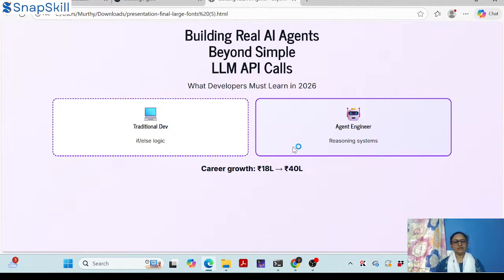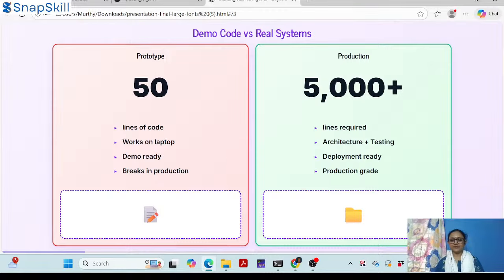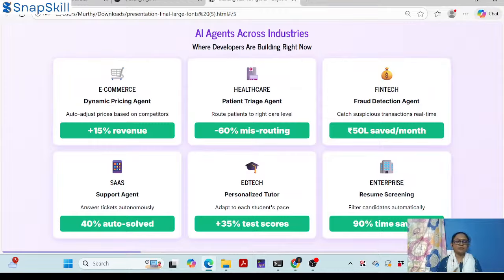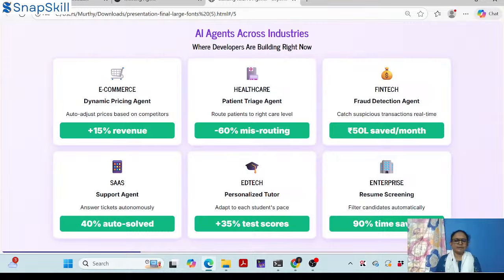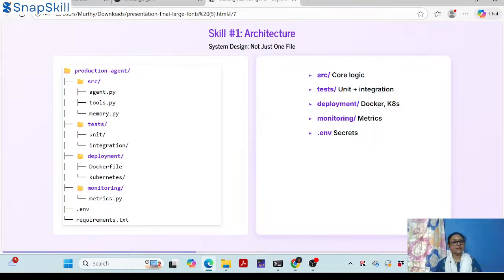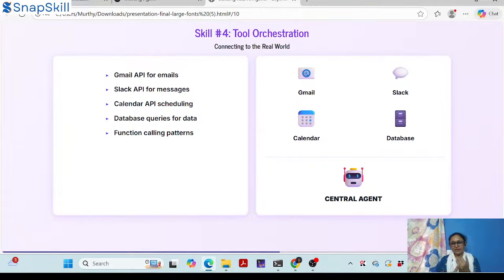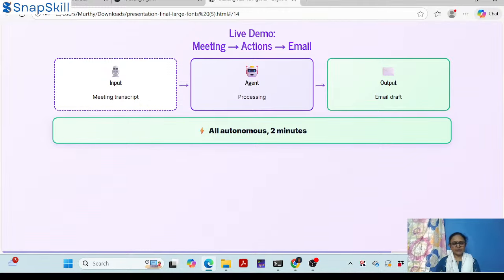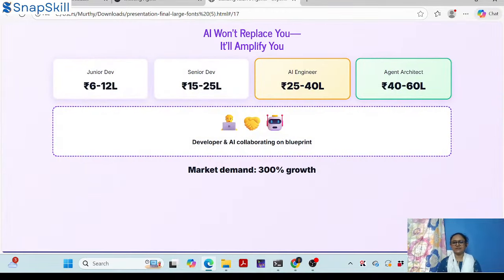🤖 Building Real AI Agents: Beyond Simple LLM API Calls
Join Dr. Rajita Somina for an in-depth exploration of building sophisticated AI agents that go far beyond basic LLM interactions!
⏰ 10:00 AM

What You'll Learn:
✨ The difference between simple LLM API calls and true AI agents
✨ Advanced agent architectures and design patterns
✨ Building agents with memory, reasoning, and tool use
✨ Real-world implementation strategies and best practices
✨ Handling complex workflows and multi-step reasoning
✨ Error handling, state management, and agent orchestration

Perfect for:
Developers looking to level up their AI development skills
Engineers working with LLMs who want to build more capable systems
Anyone interested in creating production-ready AI agents
Those ready to move beyond basic chatbot implementations

About the Instructor:
Dr. Rajita Somina brings extensive expertise in AI development and will guide you through practical approaches to building intelligent, autonomous agents that can handle complex tasks.
🔔 Set your reminder now! Don't miss this opportunity to transform how you build AI applications.